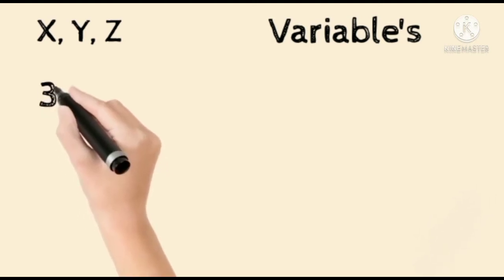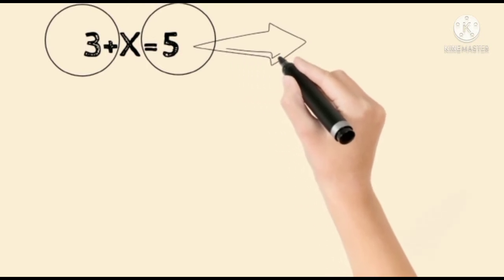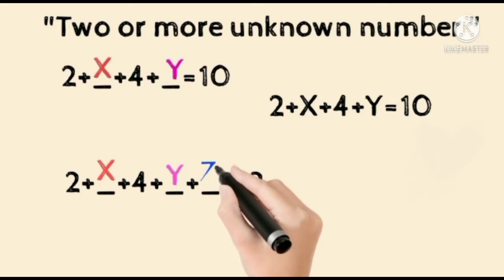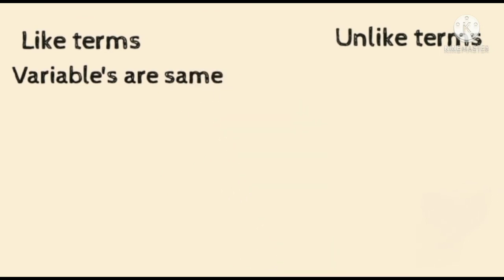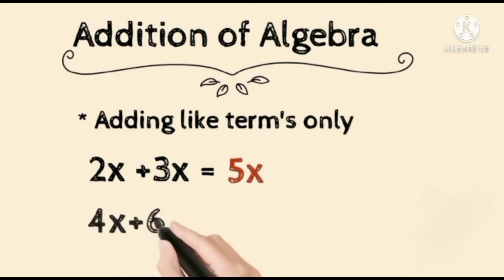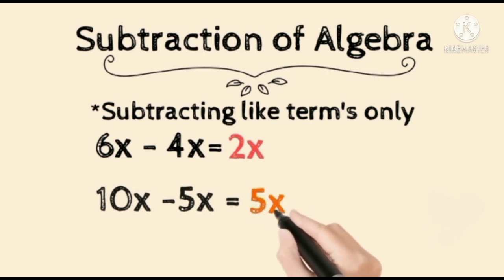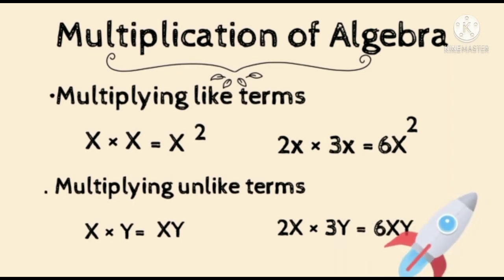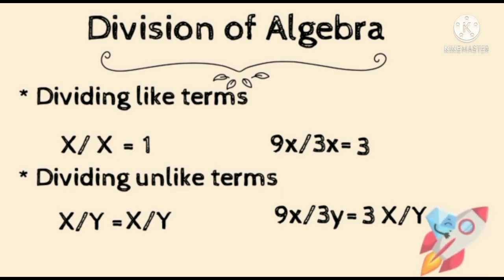Maths|10th grade|CBSE|Introduction to Algebra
In this video clearly explained how to add ,subtract, multiply and devide like and unlike terms.